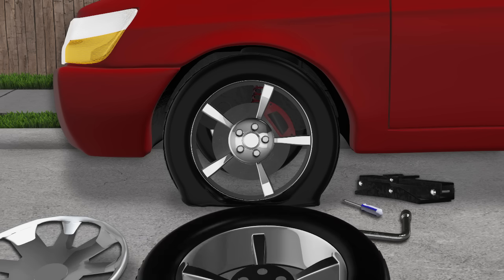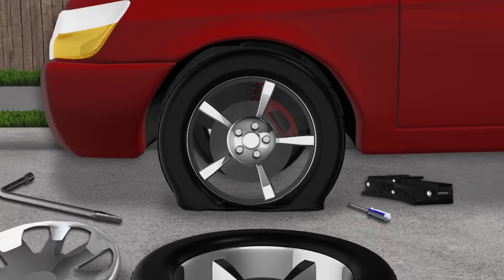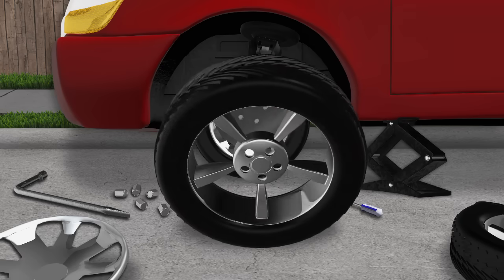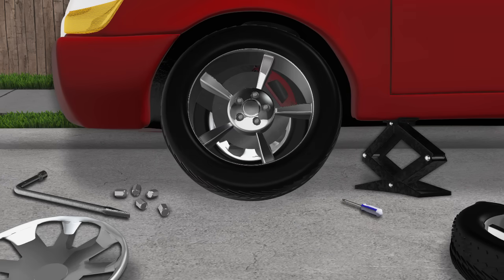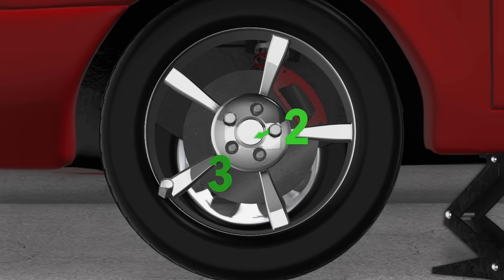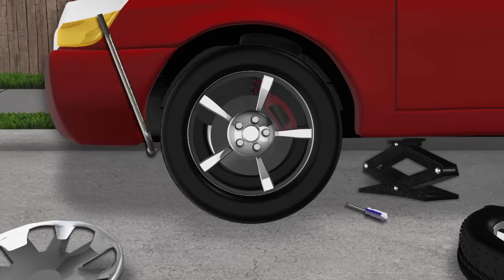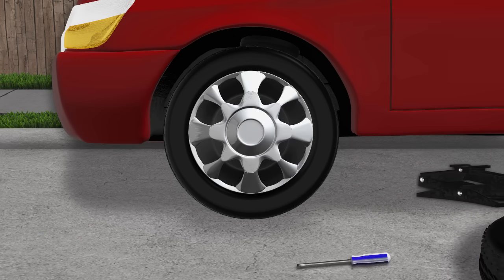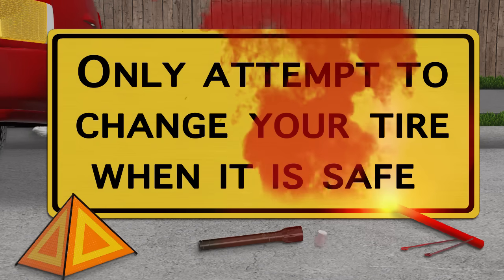How To Change a Flat Tire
Copyright, AmericasDriversEd.com, TopChoiceDriversEd.com

A 3D video demonstration of a basic flat tire change procedure. The details may vary depending on your vehicle, so always consult your vehicle's manual before attempting to change a flat tire.

Americas Drivers Ed - Teen Driver Education